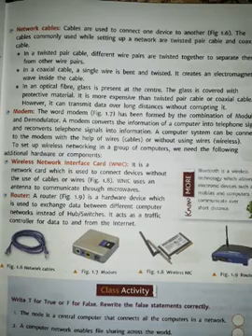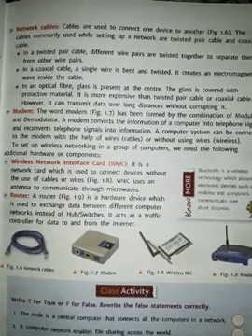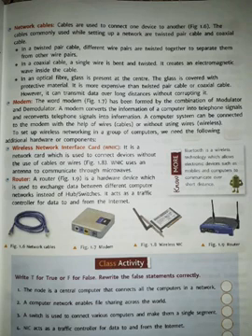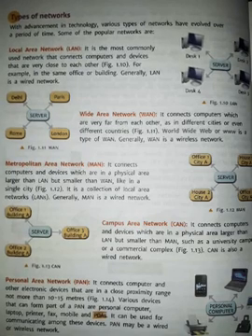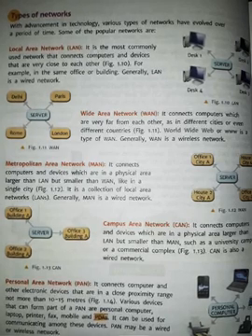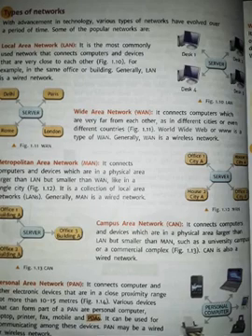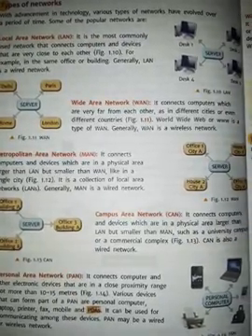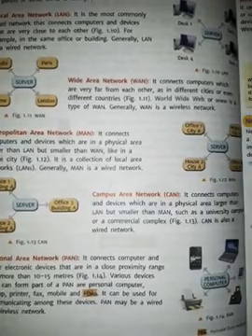COMPUTER SCIENCE FOR CLASS 8TH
Described about Types of network cables and Topology(Revision)